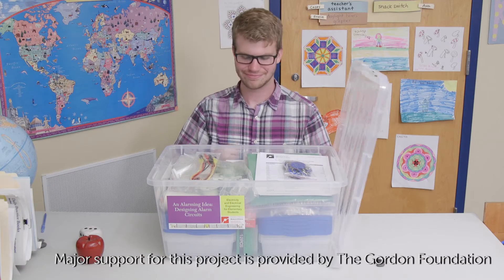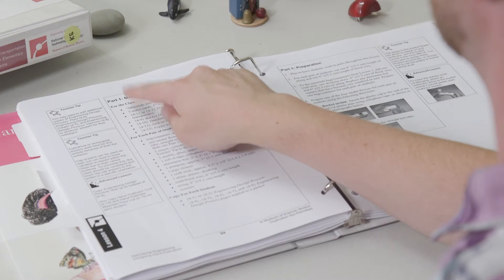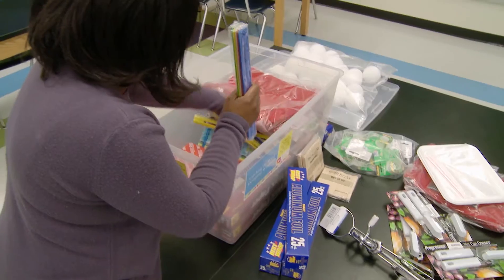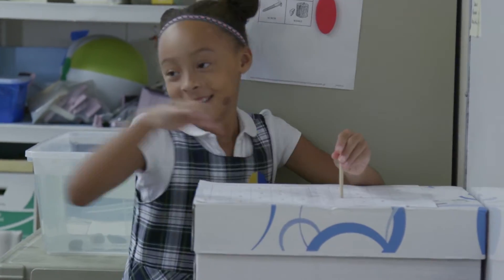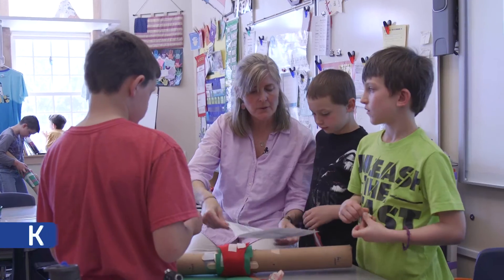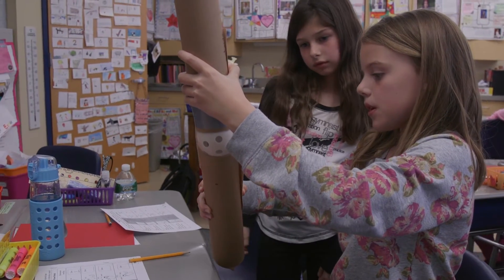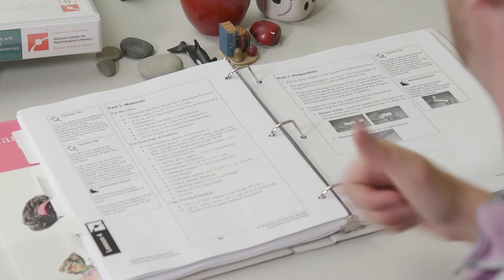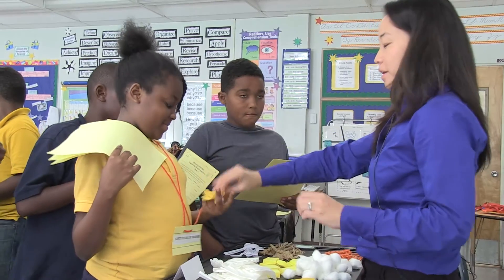EiE - Getting Started: Materials Overview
Have some questions about the Engineering is Elementary in-school curriculum? These Getting Started videos will introduce you to our resources and give you an overview of our core concepts. The entire series will take you about 10 minutes to watch.